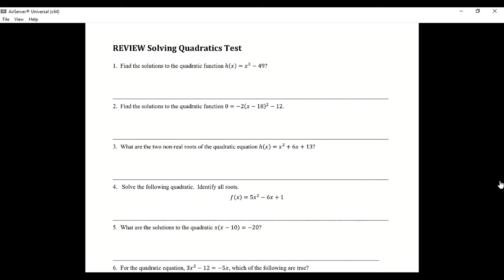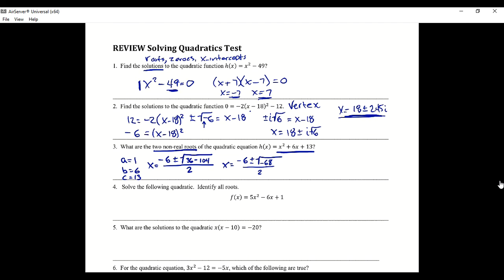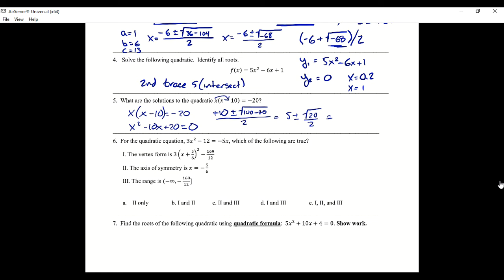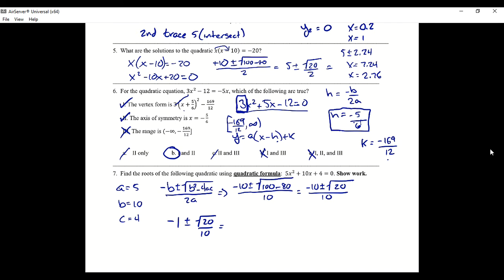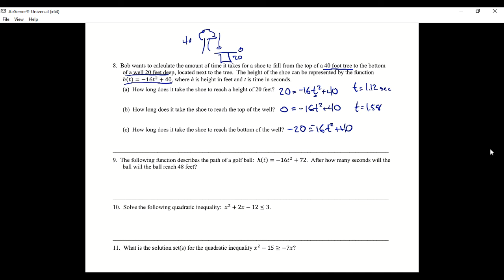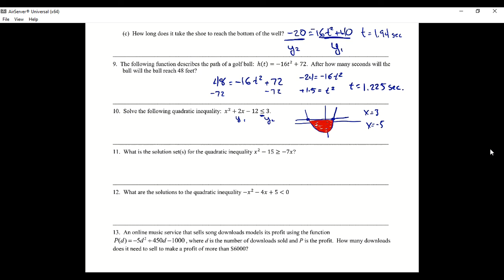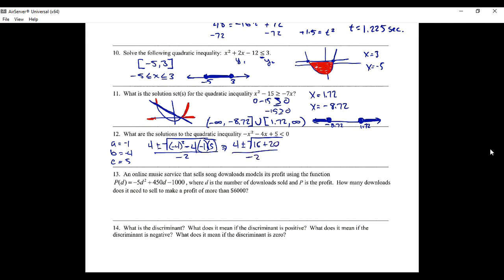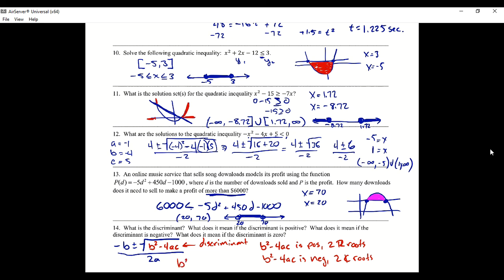Solving Quadratics Review